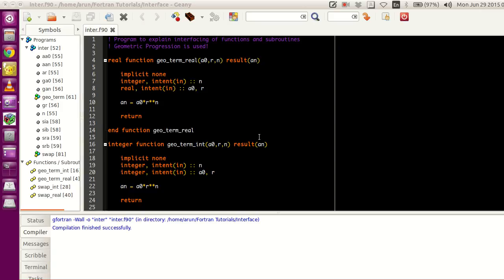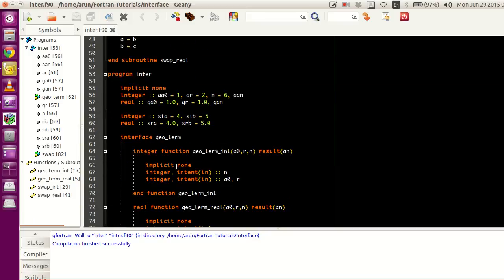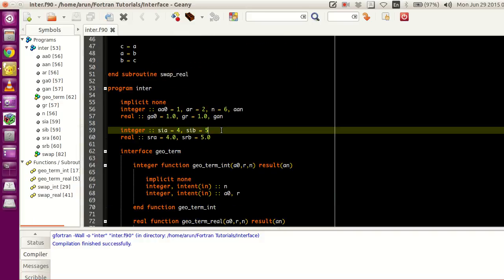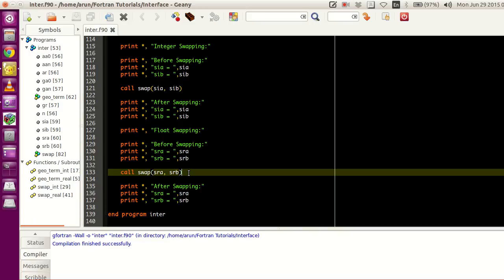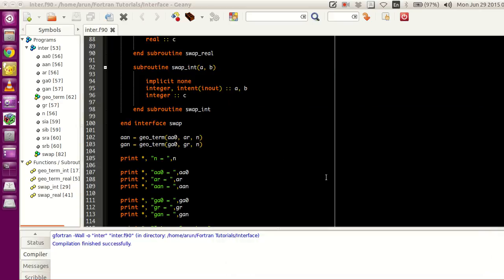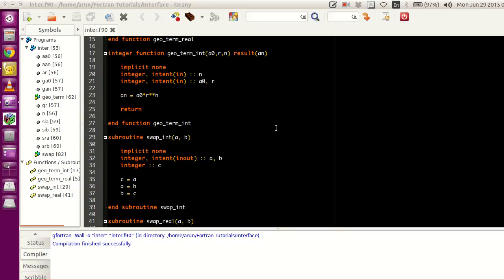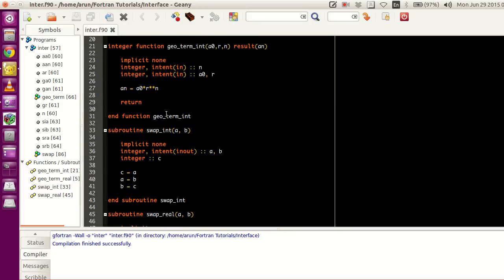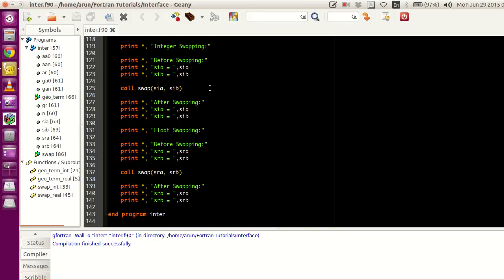Advanced Fortran Programming : 023 : Interfacing Subroutines and more